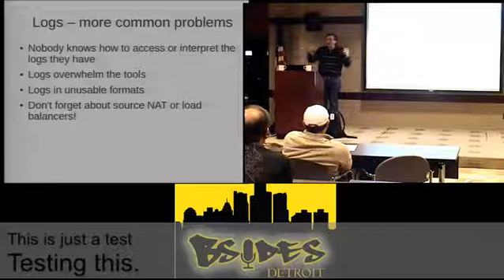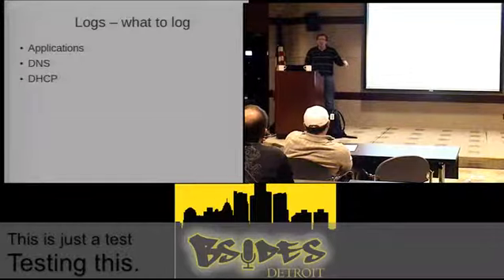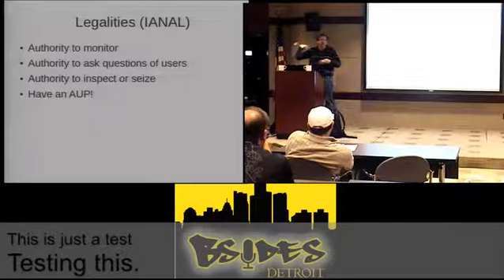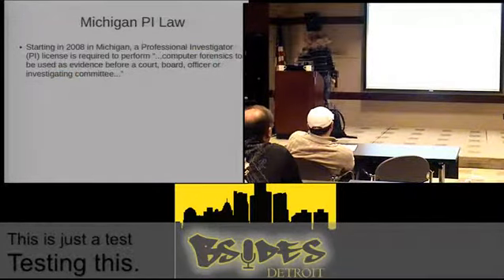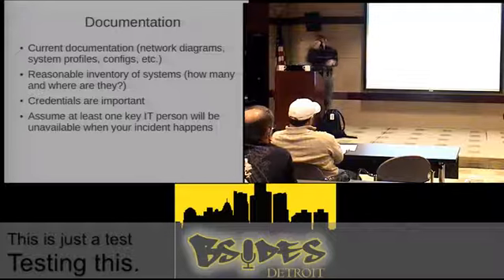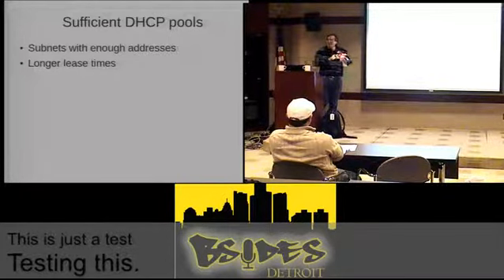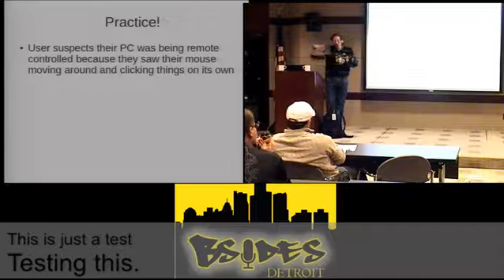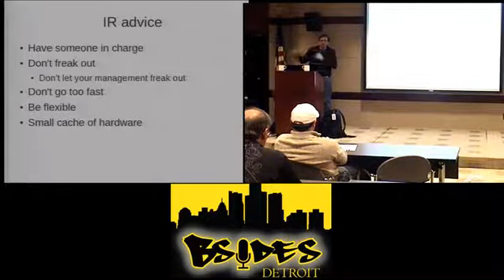The First Step in Incident Response: Prepare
James Foster talks to us about proper preparation for incident response. Incident response starts well before the Bad Thing actually happens. This talk aims to give ideas, advice and examples on reasonable, achievable things you should be doing to be better prepared for an incident. It's not as hard as it seems, and you might find that incident preparation helps improve your IT operations anyway.